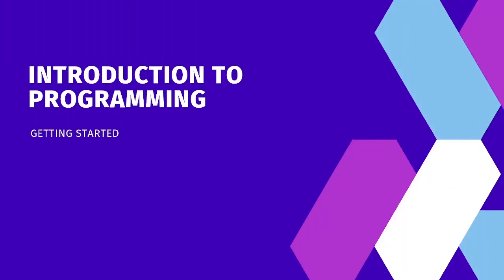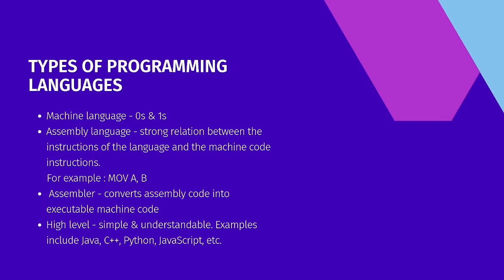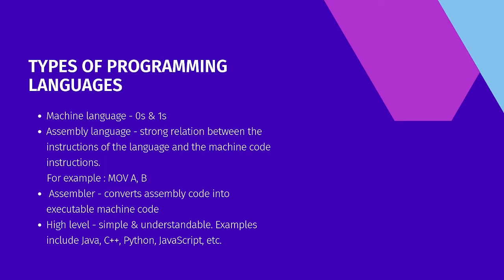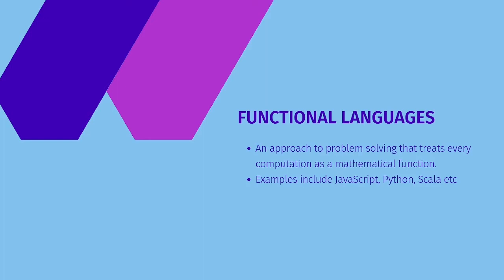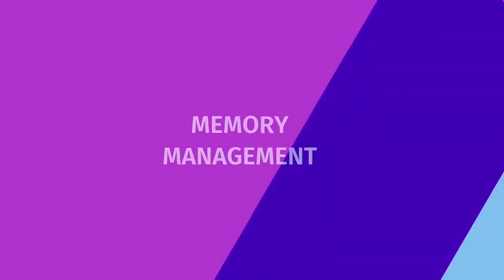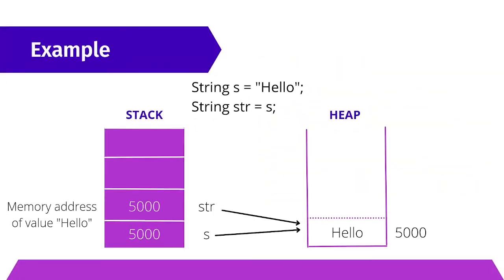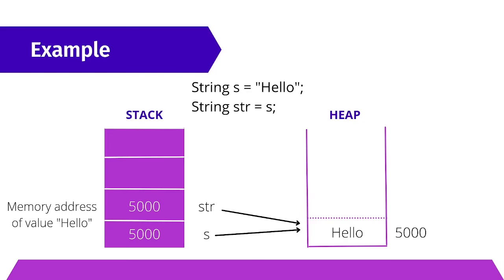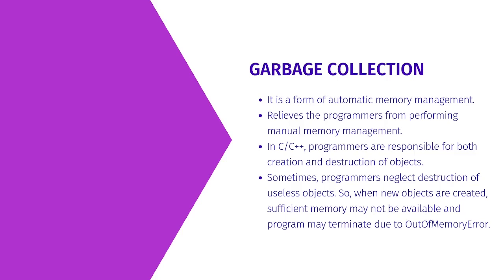Introduction to Programming - Programming Fundamentals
This video is the 1st episode of an entire series on Introduction to Programming. In this video, we are going to cover some programming fundamentals before we move on to core topics in the upcoming videos.

Go ahead and watch the video !

Timestamps:
00:00 Introduction
00:23 What is Programming ?
00:50 Types of Programming Languages
04:27 Memory Management

Placement Preparation and Job Updates